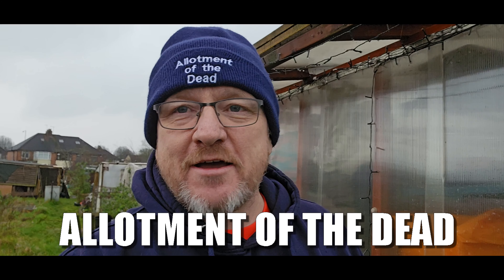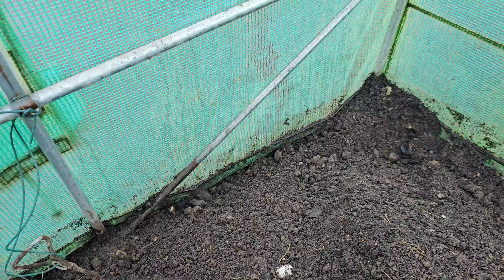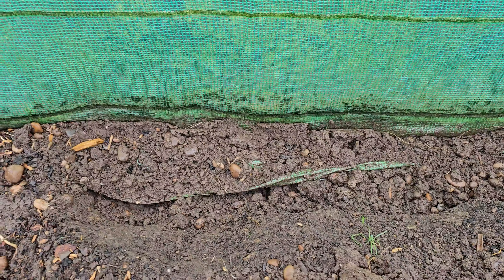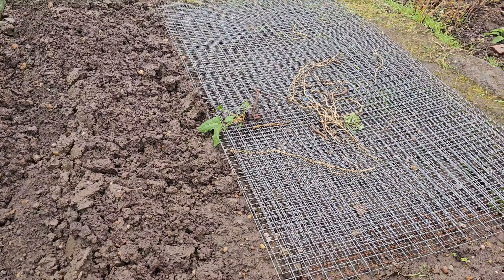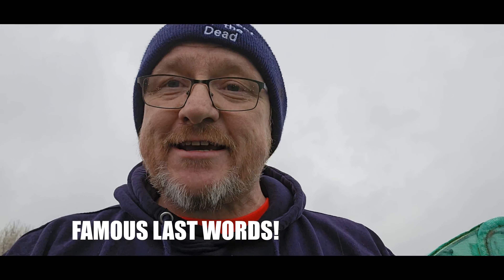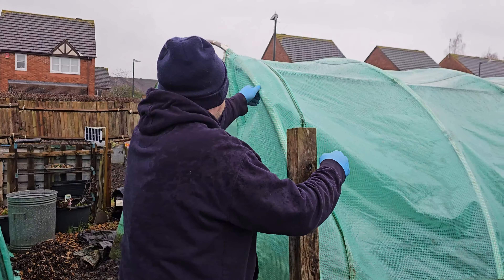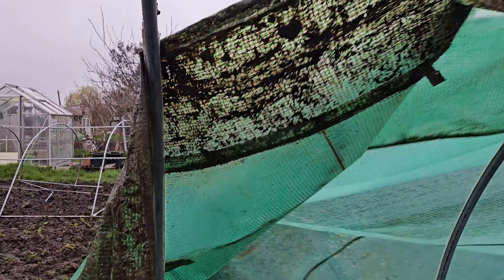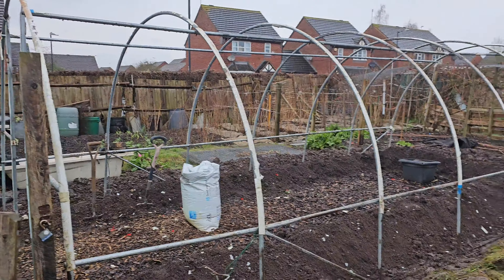Polytunnel Cover Replacement Part 1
It's time to refresh the polytunnel covers and in this first part we dig the old one out, release the old cover and open the polytunnel up to the elements, ready for the new cover to be put on.
Join me huffing and puffing to get the old one off.
There must be easier ways than this.